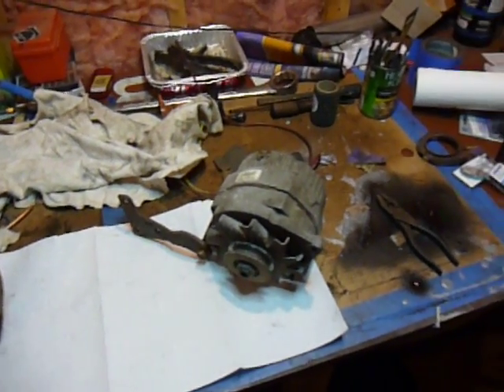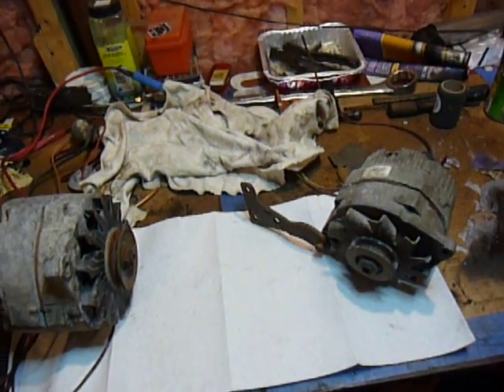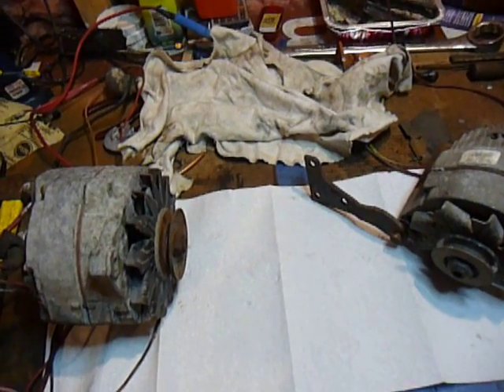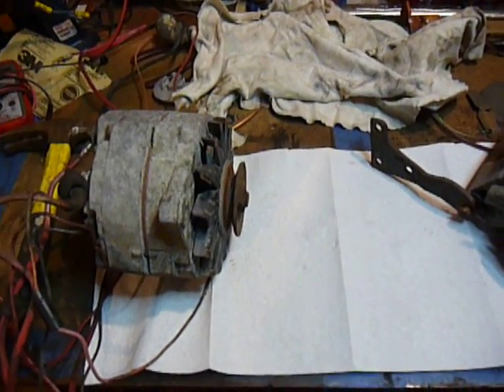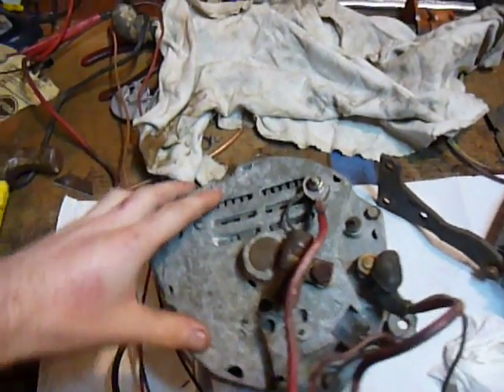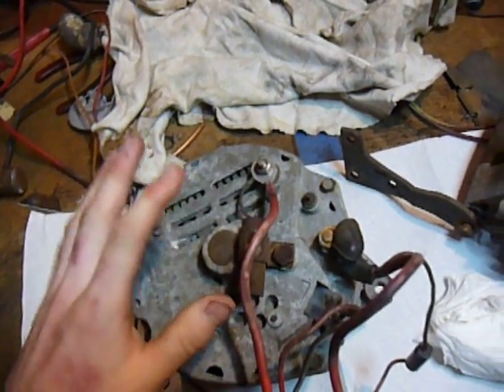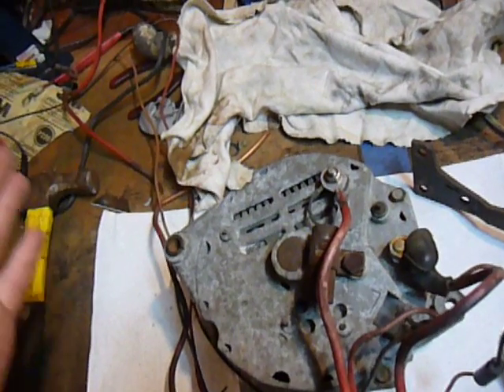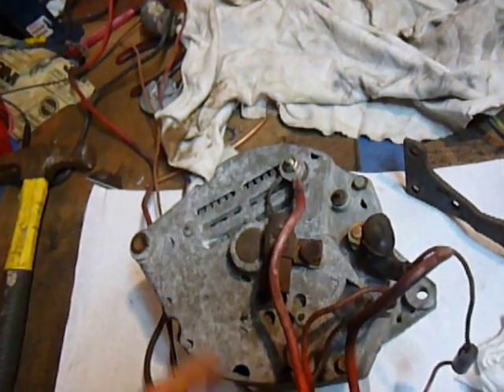CUCV 24V to 12V charging systems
For the M1008, M1009, M1028.

NOT FOR the M1010

Talking about what is 24volt and what is 12 and how to utilize these massive alternators on a regular 12V system.